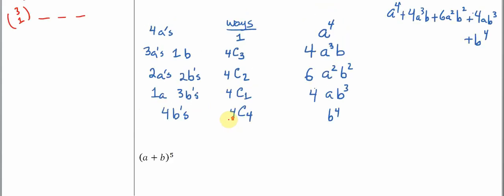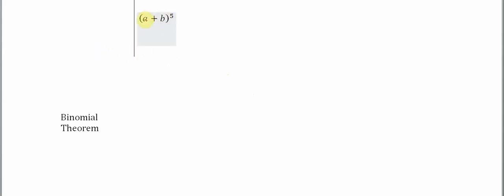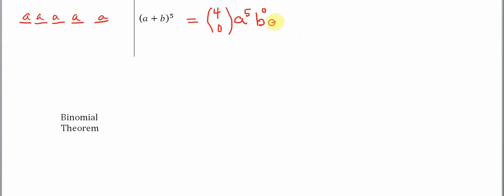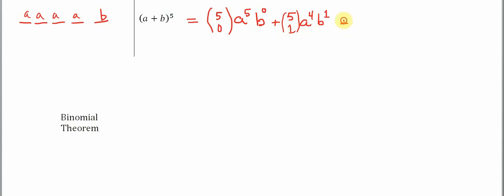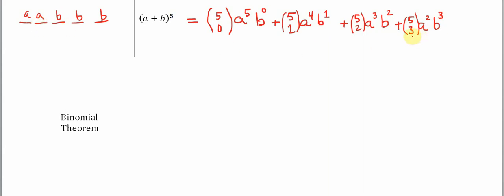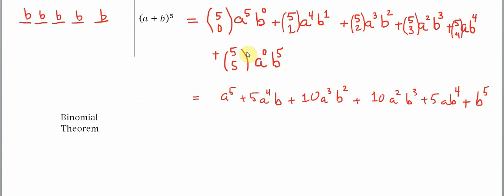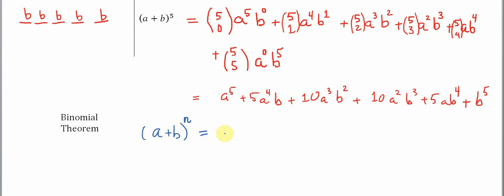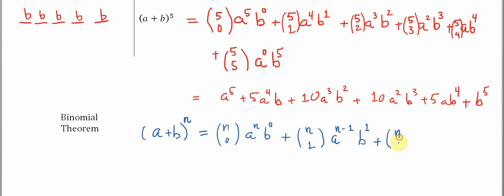Binomial Theorem Statement